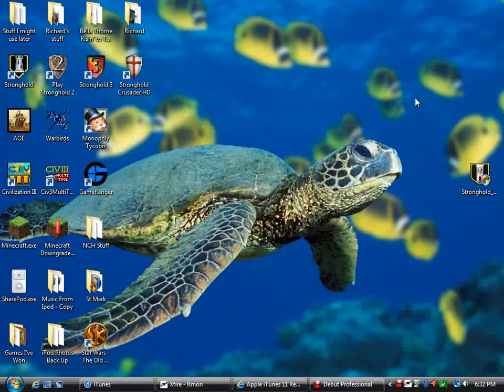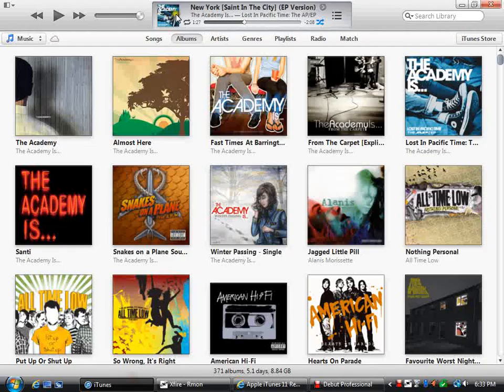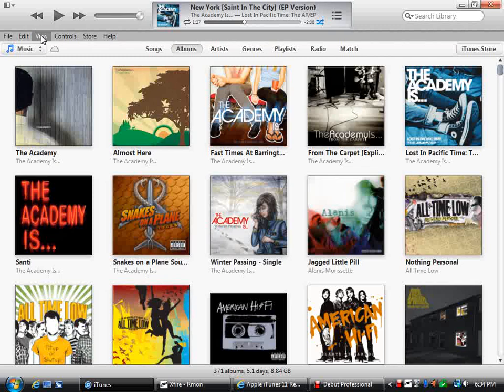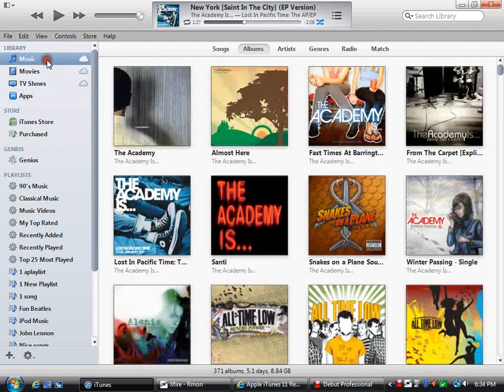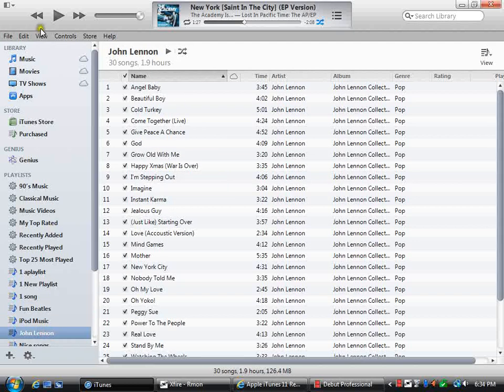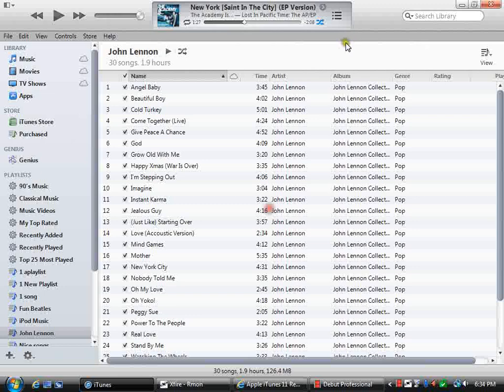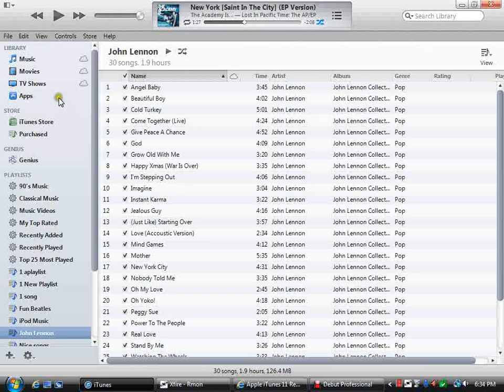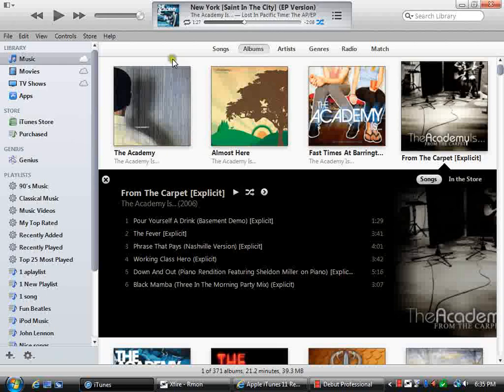iTunes 11 Help Video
iTunes 11 is a great music player (especially for Window 8 touchscreen laptops) but it may tick off a few people if they do not have the side bar or menu bar. In this video I will tell you how to get these devices back and some cool features you might have not seen on iTunes yet. If I left any of your questions unanswered, feel free to ask me them below and I will respond. (iTunes 11 is not available for downloading for computers runnning Windows XP Service Pack 1 or before or Macintosh Leopard or before.)